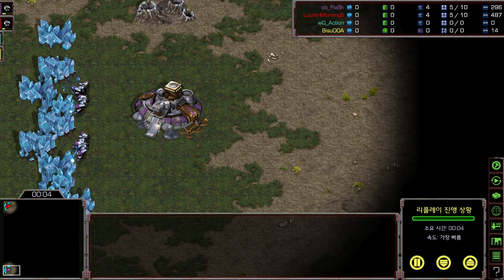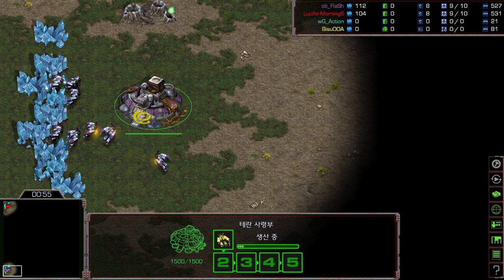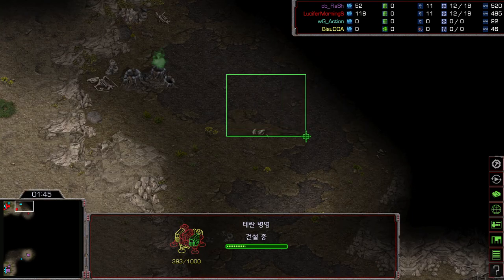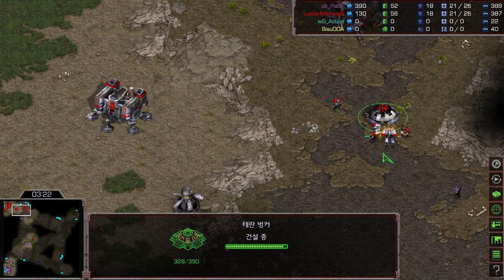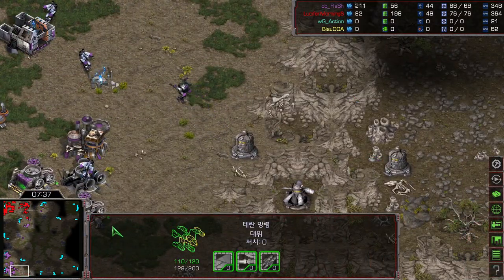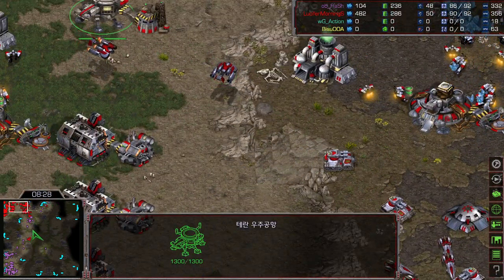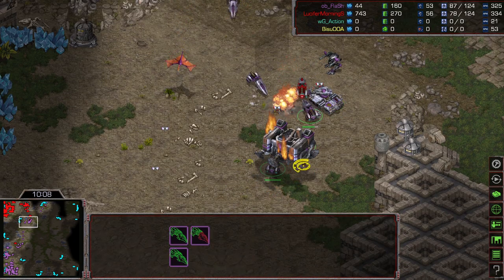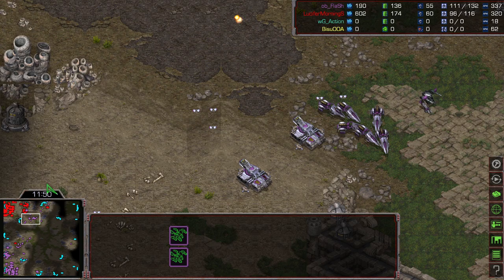[ENG] FlaSh vs Light (TvT) - Starcraft Remastered (StarCastTV English) N-367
Today is the Bo1 series of FlaSh vs Light (TvT).
Caster is Scan!

$50
- Sam Coulter

$20
- emmanuel

$10
- Stryker , Lukáš Tomšů , Paul Preuss , Proxy , Richard Nienaber , Grant , Erik

$7
- Alex Bryan

$3
- Bag , Filip U , James Mason-Steuart , Ji Sheng Liu , Martin Birkeldh , MrGroot , Richard Willis , Simon Schumacher , Vlad Di , Dark Matter , Bogdan Vancea , Quan Tran

$2
- Ajobo , Emiliano Rodriguez , jonisoprano ,  mildmanneredevan , Serg B , Tim Howard , Will , midnight_pineapple , Jake

$25 - Mmm Ccc
$10 - proxyoxy
$3 - CBZ 87 , Alex Long , Todd Walling , Linus Lind, Emerson Wenzel , Lachlan Campbell ,
wei han sang , Olli-Pertti Kojo , Mirko Rogg , kyle bachman , Sovalius , 222 Пуйло , Filip Hellberg , GiHyun Kim